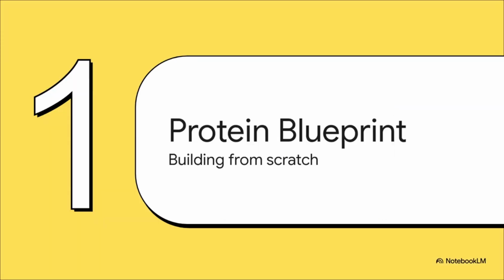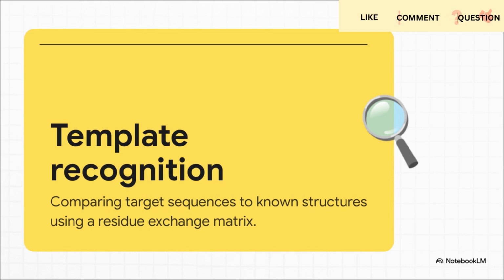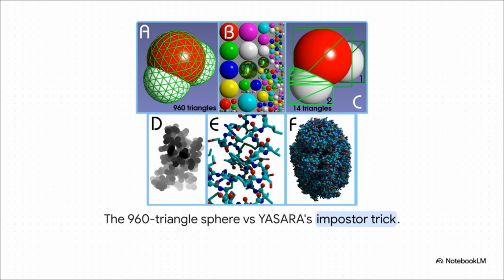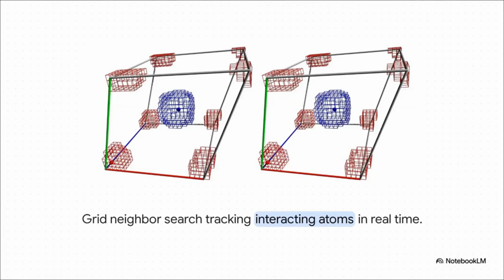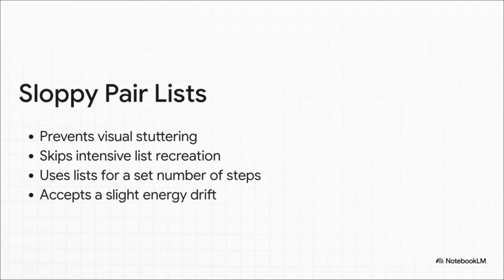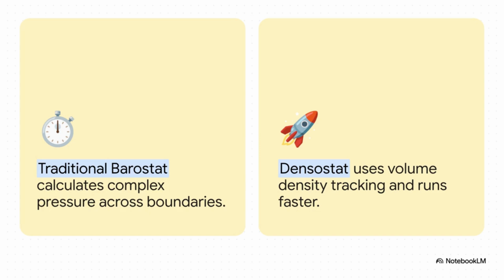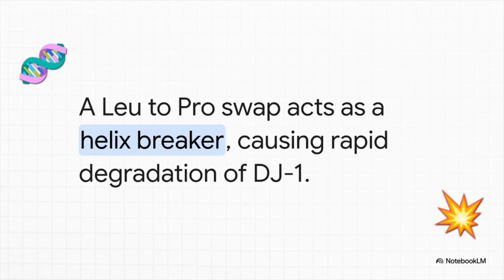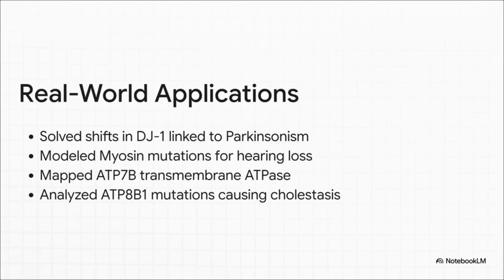YASARA Explained | Molecular Modeling, Homology Modeling & Molecular Dynamics in Bioinformatics|Ep.1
🧬 Welcome to SANAATAN SCHOOL OF SCIENCE

In this video, we explore the YASARA Virtual Microscope and the computational principles that make modern molecular modeling, structural biology, and molecular dynamics simulations possible.

YASARA (Yet Another Scientific Artificial Reality Application) is one of the most powerful platforms used in computational biology, bioinformatics, protein modeling, drug discovery, and molecular dynamics research. This presentation explains how YASARA visualizes biomolecular structures, performs homology modeling, identifies structural templates, optimizes protein conformations, and enables researchers to study molecular interactions at atomic resolution.

📌 Topics Covered:
✔ Introduction to YASARA Virtual Microscope
✔ Protein Structure Visualization
✔ Homology Modeling Workflow
✔ Template Recognition
✔ Backbone and Loop Modeling
✔ Structure Optimization
✔ Molecular Dynamics Concepts
✔ High-Performance Molecular Rendering
✔ Mutation Analysis
✔ Real-World Research Applications

• Biotechnology Students
• Bioinformatics Researchers
• Molecular Biology Learners
• Computational Biology Enthusiasts
• Drug Discovery Scientists
• Structural Biology Researchers

🚀 Follow SANAATAN SCHOOL OF SCIENCE for educational content on:
🧬 Bioinformatics
🧪 Biotechnology
💊 Drug Discovery
🔬 Molecular Biology
🧫 Genomics
🤖 AI in Biology
📊 Computational Biology